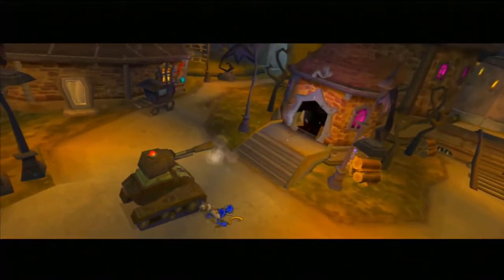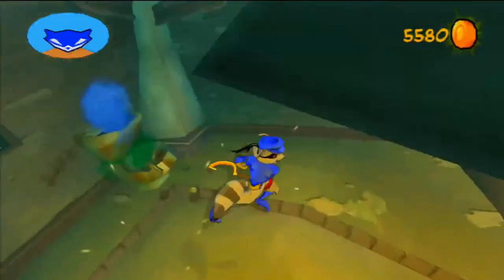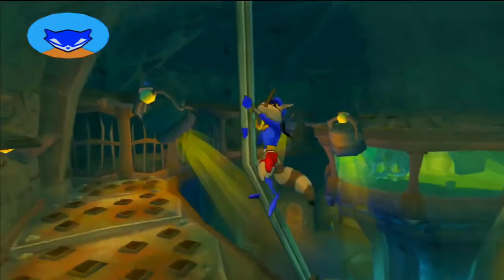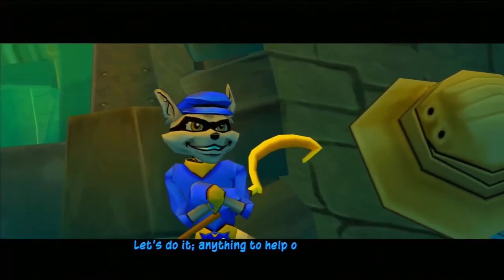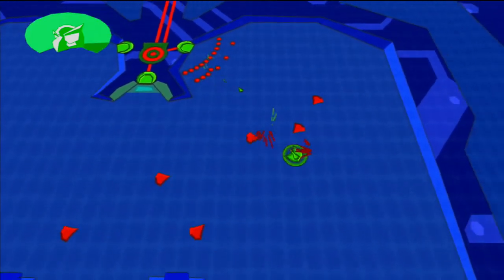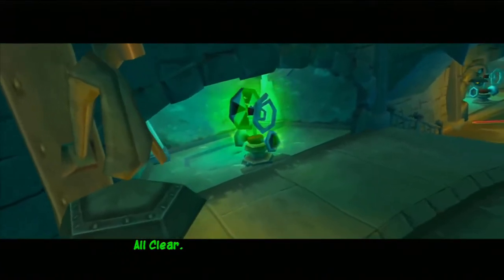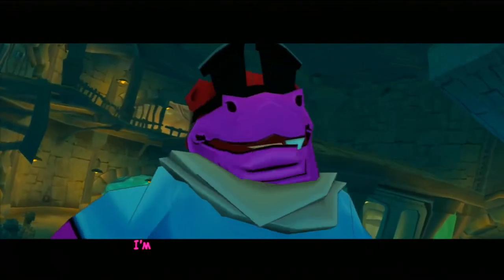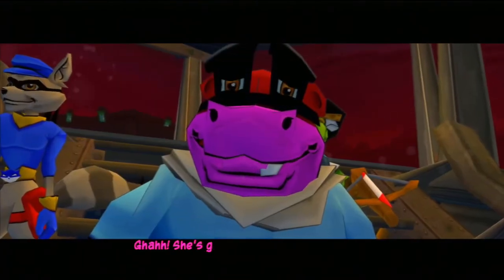The Sly Collection: Sly 2 Band Of Thieves Episode 14 PlayStation 3 (2021)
In this episode of Sly 2 Band of Thieves I rescue The Murray from the Contessa in Operation: Trojan Tank.